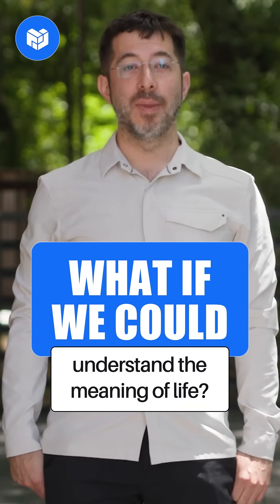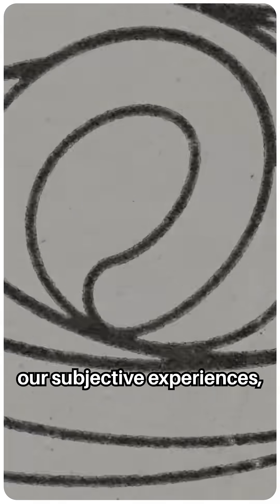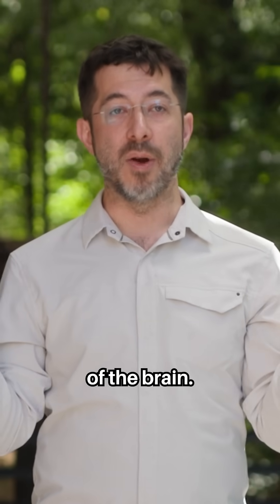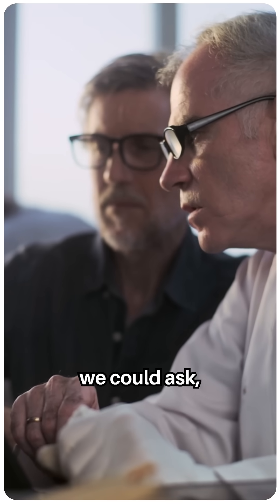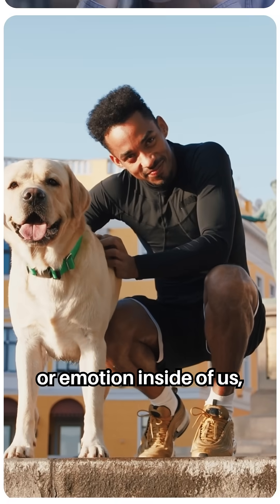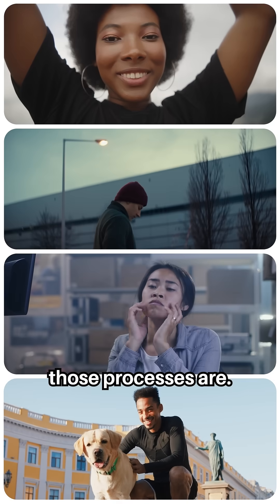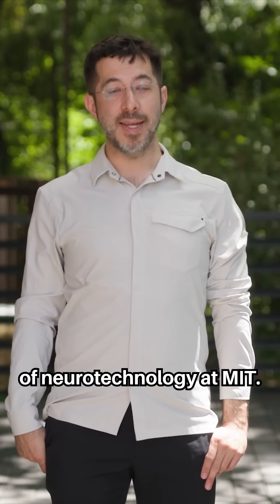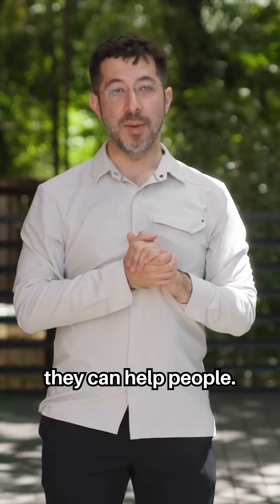What if we could understand the meaning of life?